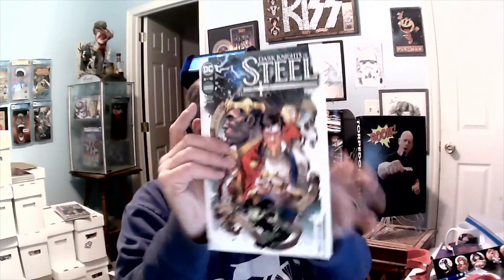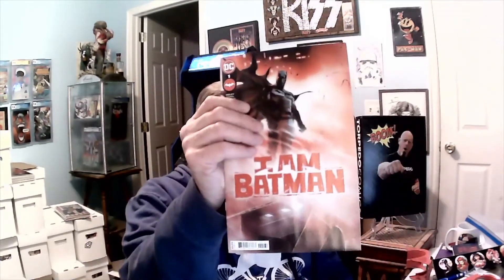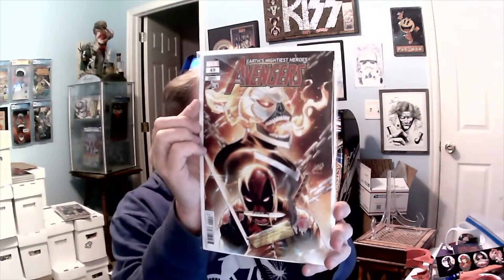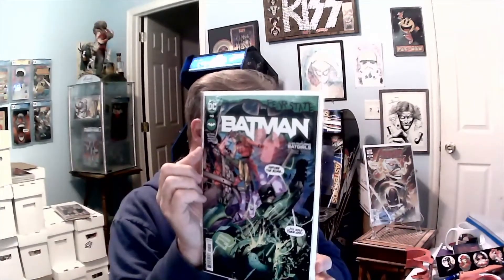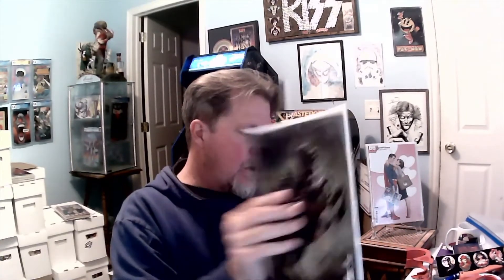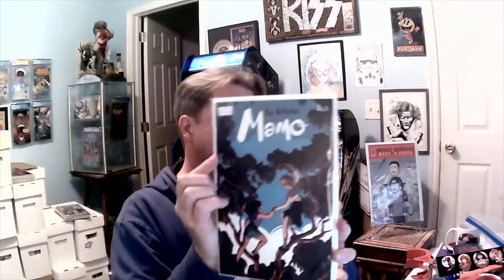Revisiting Older Mystery boxes, Episodes #1 Torpedo, have they improved?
Whatnot:  oldmancollectib